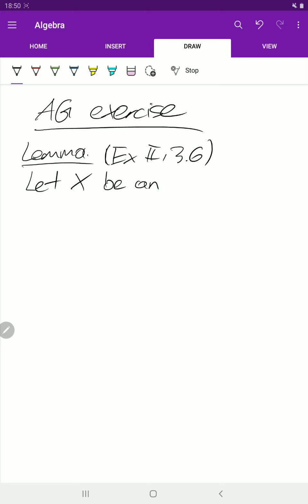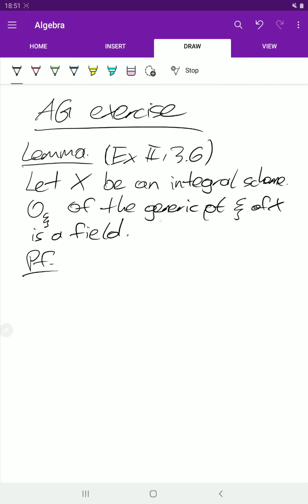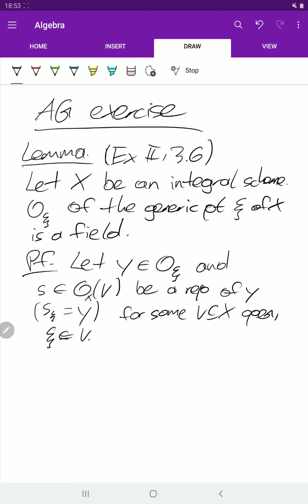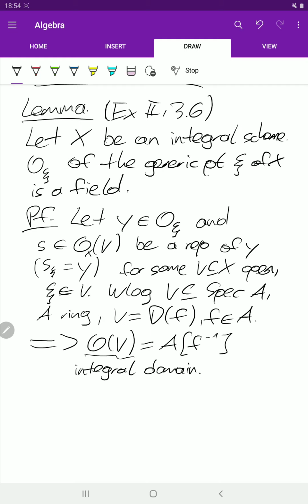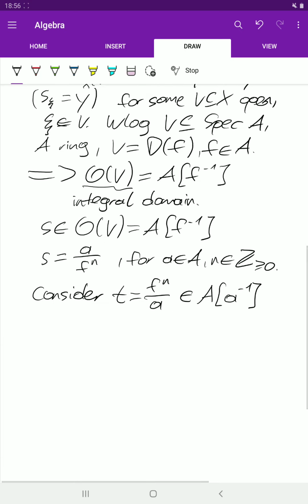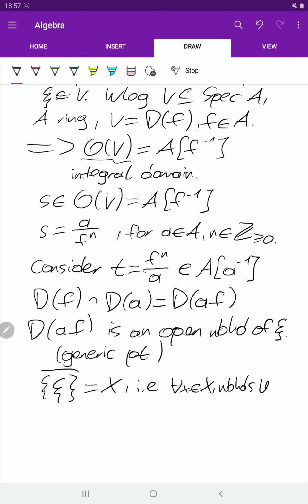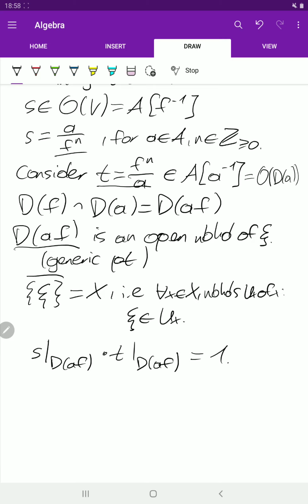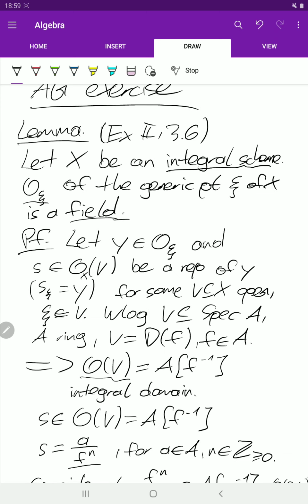Integral schemes have a function field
There are two kind of Algebraic Geometry Videos on my channel: Some exercises (which will suppose more knowledge about schemes and AG) and some more lecture like videos building upon another. This belongs to the first category.
In this video we prove that the local ring at the generic point of an integral scheme is a field (an Exercise from Hartshorne) (Recall that a scheme is integral iff it's irreducible and reduced and that closed subsets of irreducible schemes have a unique generic point). This is called the function field. This is used for instance in the theory of divisors.